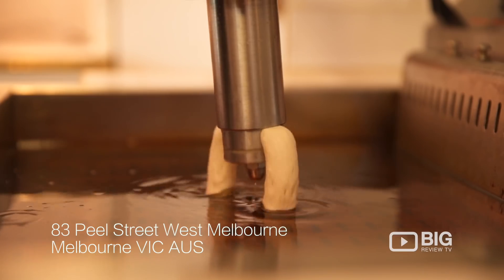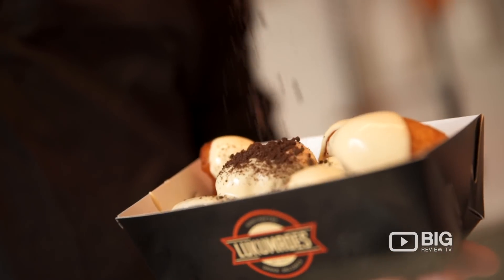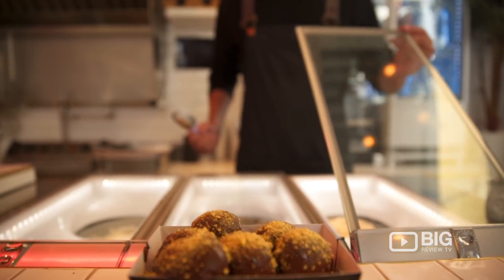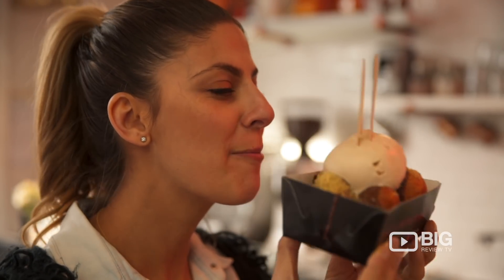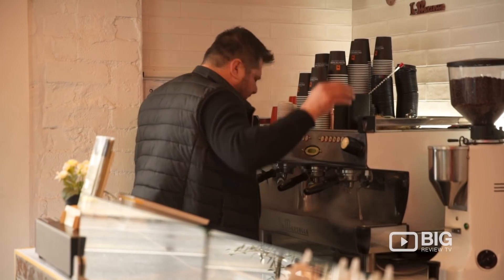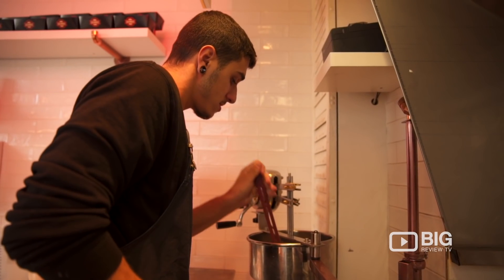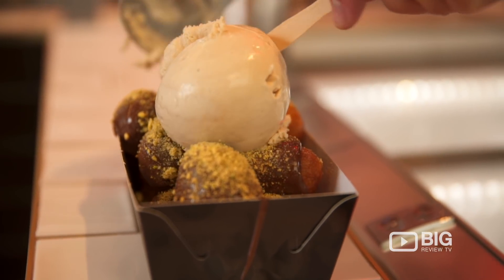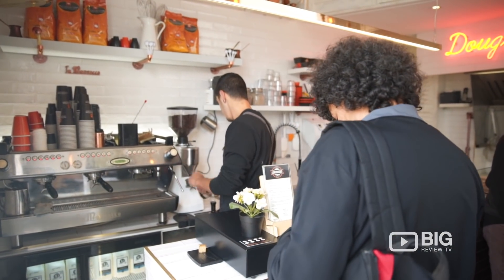Lukumades, a Cafe and Dessert Shop in Melbourne serving Loukoumades or Greek Donuts and Coffee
We make hand-crafted traditional Greek doughnuts with a modern twist, delivering them to you hot and fresh from our food truck across Victoria and now, from our store in West Melbourne too.
Whether you like your doughnuts drizzled with Nutella, sprinkled with crushed Oreos or smothered in salted caramel, we have a little something for everyone. We know that 'mia boukia then ftani', (Greek for ‘one bite is never enough) so we give you ten with each serve, how awesome is that?
You won’t find our made-to-order golden balls of fried dough on any takeaway menu though because we’re fanatical about freshness, but it’s all good, we’ve got you.

Lukumades
518 High St Melbourne VIC Australia 3072